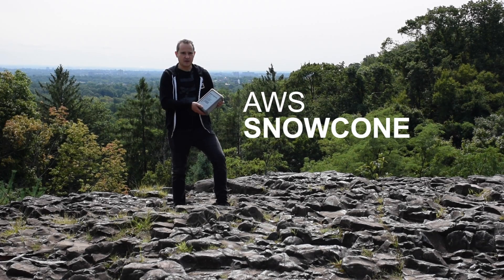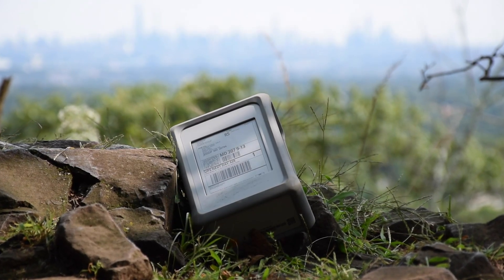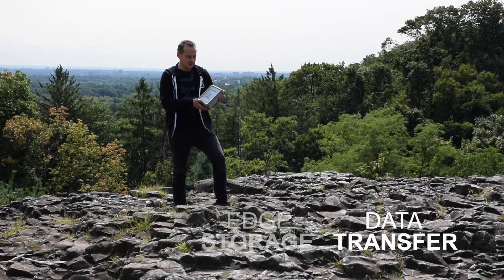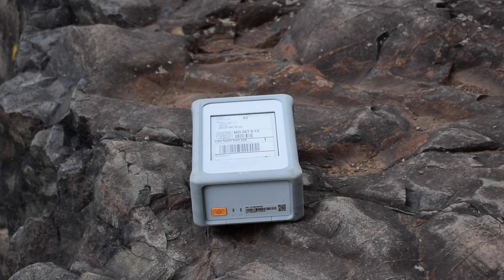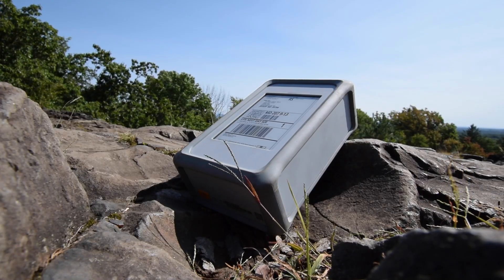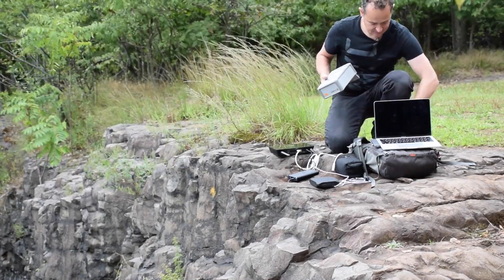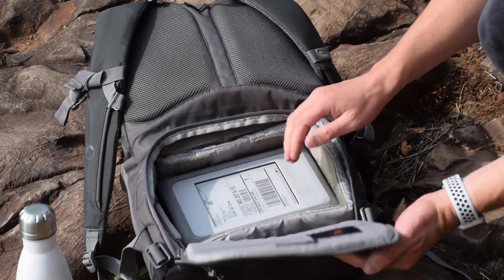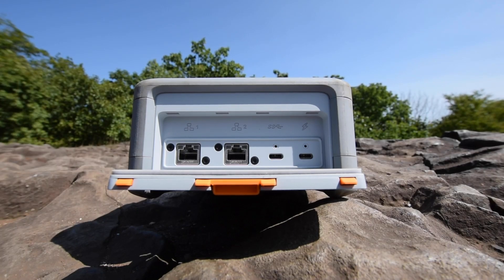Video transcoding at the edge with AWS Snowcone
In this video we demonstrate the edge computing, edge storage, and data transfer capabilities of AWS Snowcone by setting up a proof-of-concept solution to perform video transcoding in a remote location, away from the data center. This is done by preparing the AWS Snowcone in advance, then transferring video data to the device in the field using AWS Snowcone's built-in NFS server. Next, we launch an Amazon Elastic Compute Cloud (EC2) instance on the device to perform video transcoding. To further demonstrate the compute capabilities of AWS Snowcone, we start a web server on the EC2 instance, and use that to browse the transcoded video files. Finally, we pack up the Snowcone and ship it back to AWS, where the data is loaded into Amazon S3.

Learn more about AWS Snowcone by visiting the Snowcone product